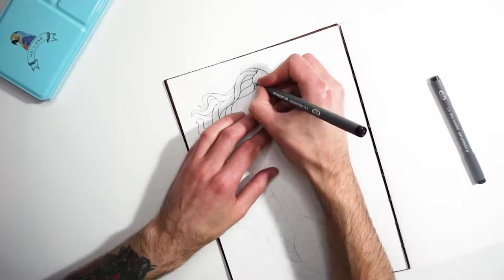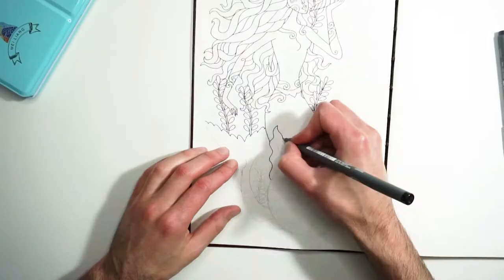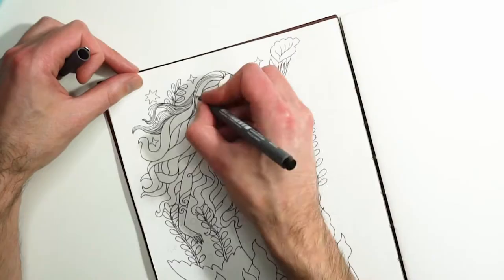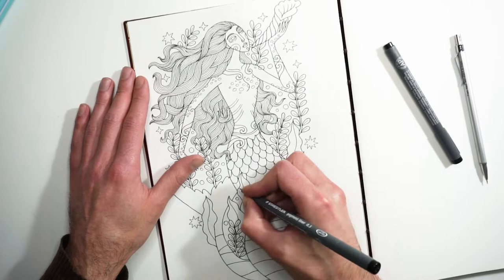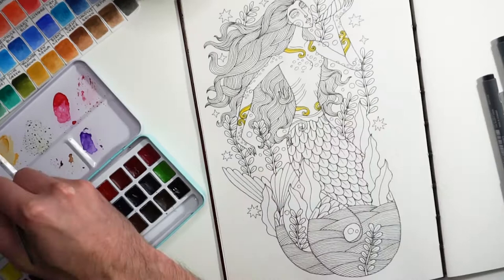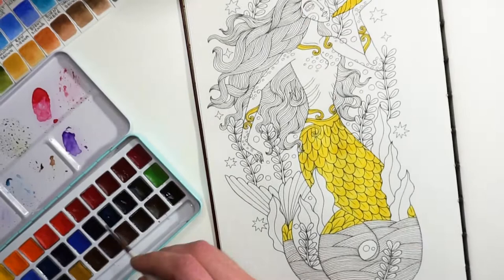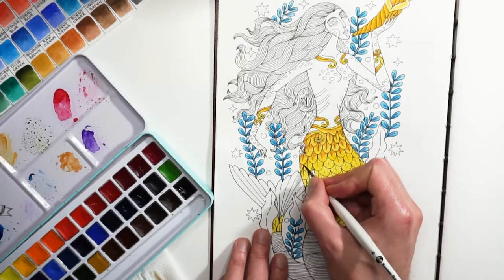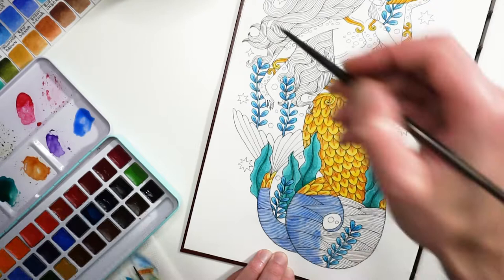Starting early the MerMay 2022 Challenge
Last weekend I was away to my family for the Holidays and I took with me one of my sketchbooks and watercolors as I do usually. I decided to start early the MerMay2022 drawing challenge and I came up with an illustration, for which the prompt was "Workers". I've made this mermaid surrounded by some small fish workers, who are making a dress for the mermaid.
The prompt for Day 2 was "Siren" and I went with the idea of a mermaid who is singing at a shell horn, luring the sailors from the sea with beautiful music.
Illustration was painted in a handmade watercolor sketchbook with Fabriano paper, Mei Liang watercolors, Staedtler pigment liners and Posca pens for the background.

Special thanks for the Mr. Musette theme intro song goes to Max ANXD